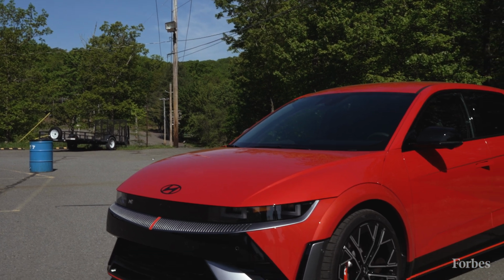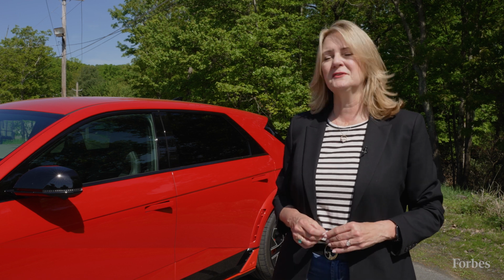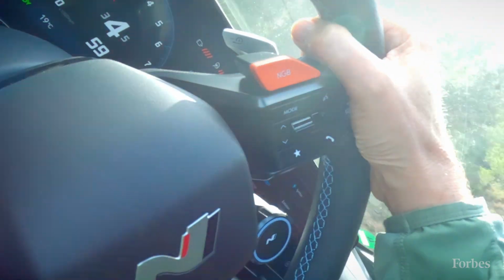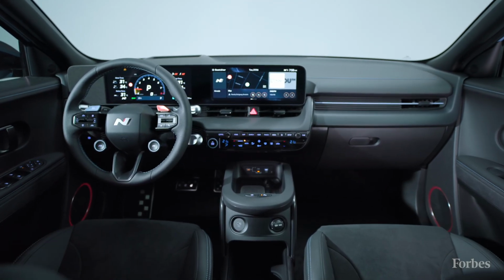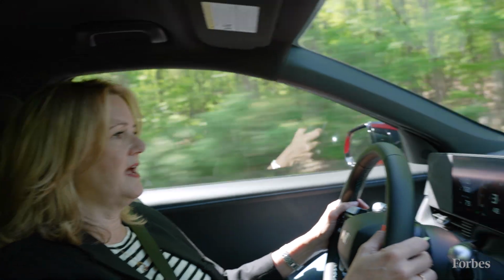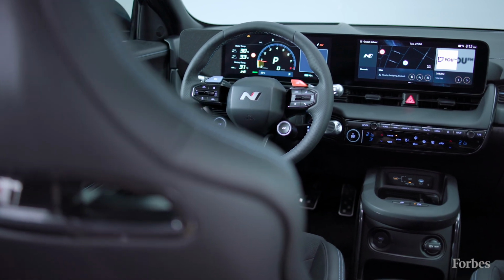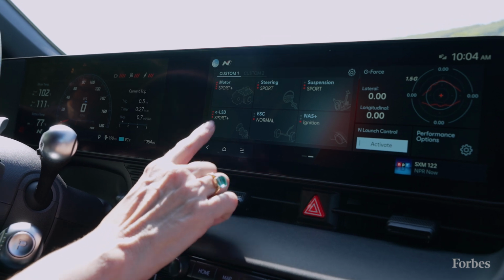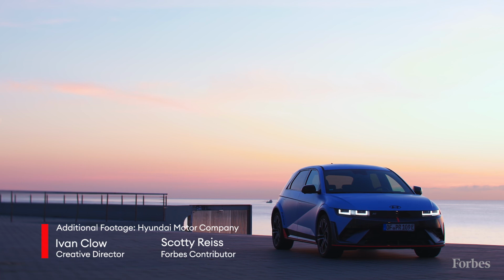Hyundai IONIQ 5 N: The Most Fun You Can Have In An EV? | Cars & Bikes | Forbes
When you get behind he wheel of the Hyundai Ioniq 5 N, you might think this solid electric crossover has been tricked out with sport details and wonder, can the underlying electric power plant possibly support it?

But head out on the road and tap the “N” buttons (there are two) on the steering wheel and hold on to your hat. You’re in for an incredible ride.

The Hyundai Ioniq 5 N delivers a breath-stealing 641 hp and instant torque; it’s almost impossible to not floor the accelerator the first chance you get once you discover the thrill it delivers. Pop it into N e-shift using the lower right button on the steering wheel and you’ll get a Shelby-like guttural growl as the car accelerates and the gurgle of rev-matching as you ease off the accelerator, sounds delivered by 8 speakers: 6 inside the cabin and two outside.

The Ioniq 5 N’s engineering — a mesh of software, electrical and mechanical — is actually quite brilliant. Electric cars by nature are a natural for the track; regenerative braking allows the driver to focus more on the accelerator and less on braking; dual motor all wheel drive creates better cornering; instant torque shaves precious milliseconds off performance times.